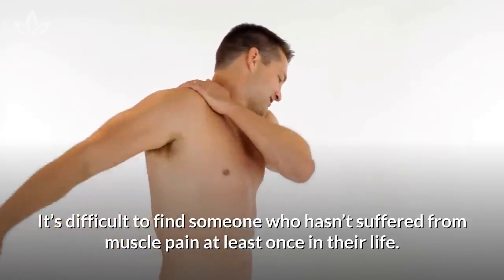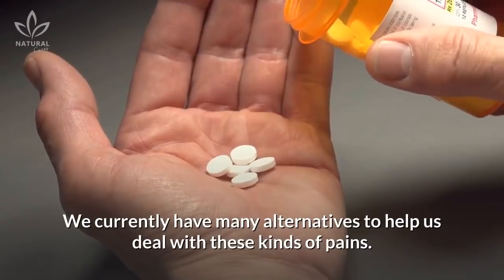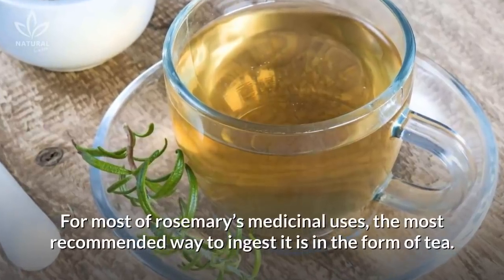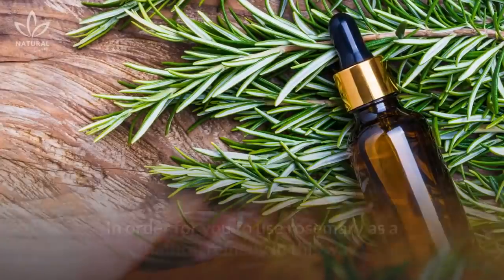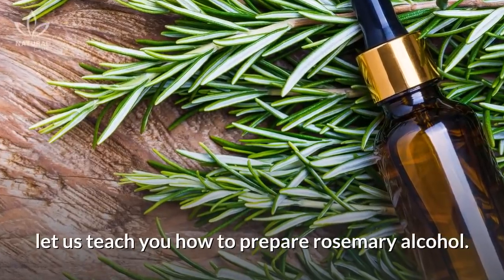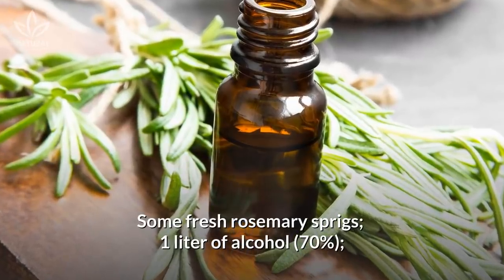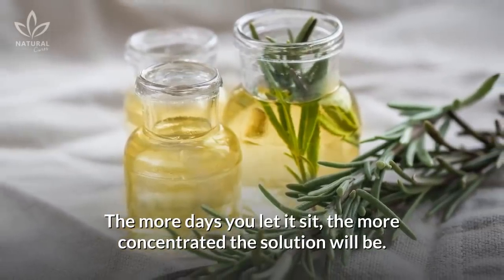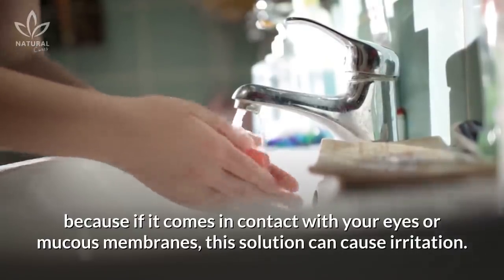Eliminate Muscle Pain and Cellulite With Rosemary Alcohol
It’s difficult to find someone who hasn’t suffered from muscle pain at least once in their life.

And when this uncomfortable pain happens, what do you do? Do you just try to bear it? Do you look for some cream or pain medicine?

We currently have many alternatives to help us deal with these kinds of pains.

But have you ever stopped to imagine how people got relief from this and other pains before?

Some herbs like rosemary have been used for decades for culinary and medicinal purposes.

A little known benefit of rosemary is to use it for fighting pain and inflammation in the body.

In order for you to use rosemary as a natural remedy in this way, let us teach you how to prepare rosemary alcohol.

If you usually have back pain or other chronic pain, suffer from arthritis, tendonitis or even cramps, try this rosemary alcohol recipe.

Ingredients

Some fresh rosemary sprigs;
1 liter of alcohol (70%);

Instructions

Place the rosemary sprigs in a bottle or a glass jar and cover them with alcohol.

Let it sit for 15 days in a dimly lit and airy place.

Shake the bottle daily.

The more days you let it sit, the more concentrated the solution will be.

When the alcohol is ready, store it in a sealed container.

To use it simply apply it on the affected area and massage vigorously.

Remember to wash your hands after applying it, because if it comes in contact with your eyes or mucous membranes, this solution can cause irritation.